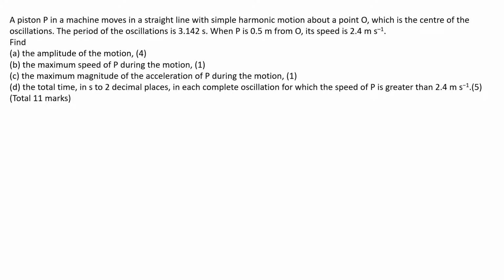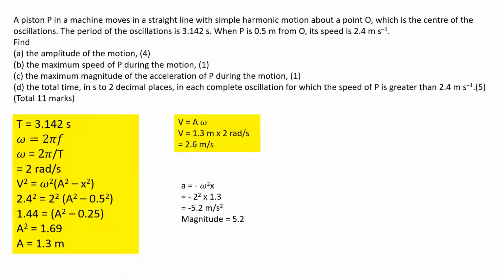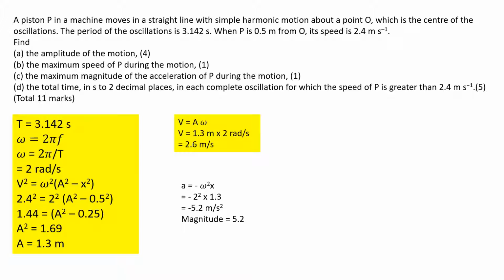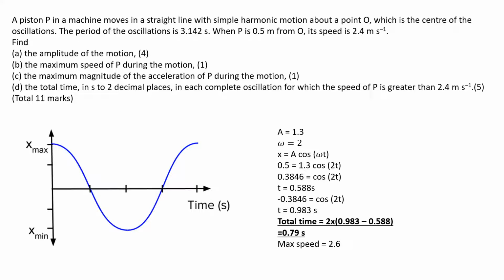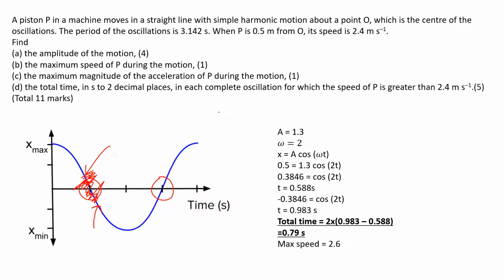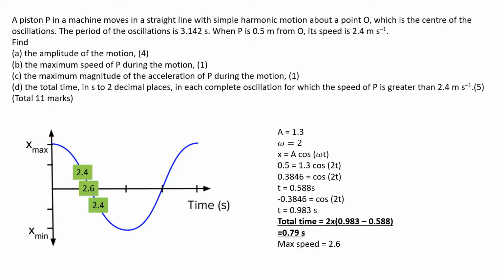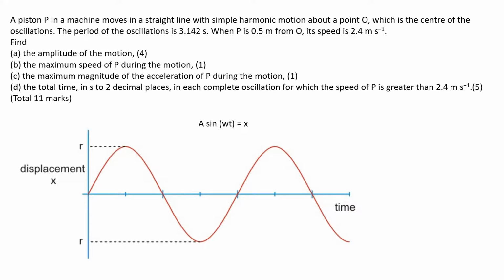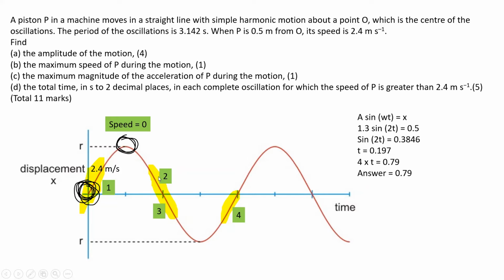SHM question 020521